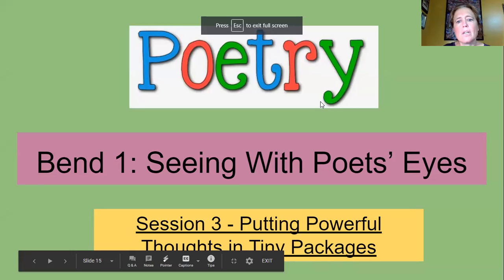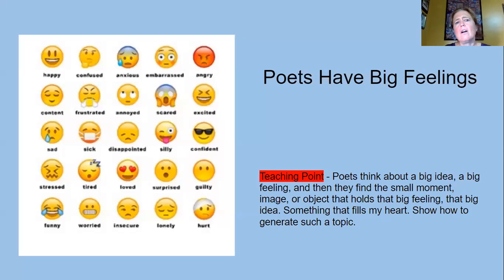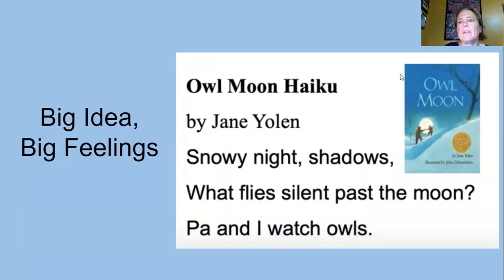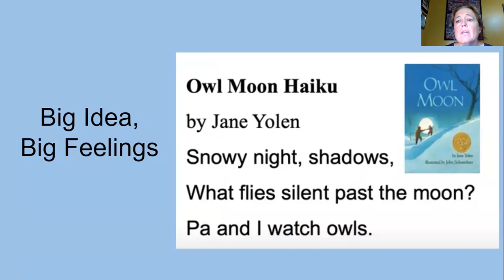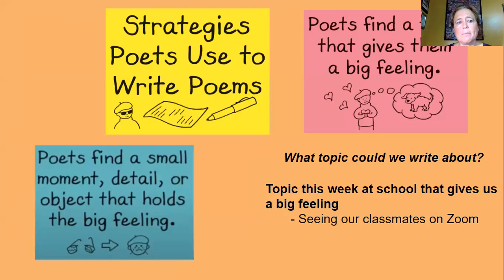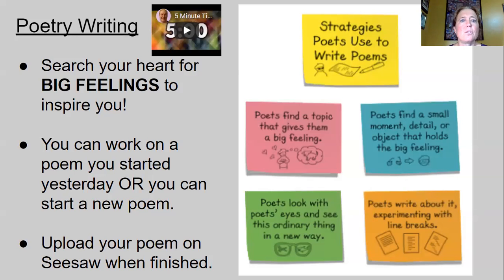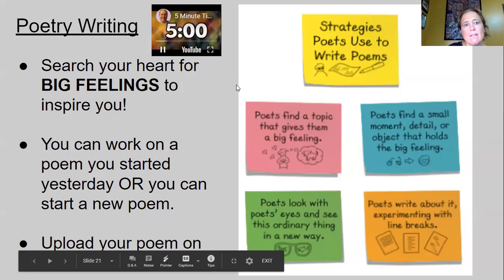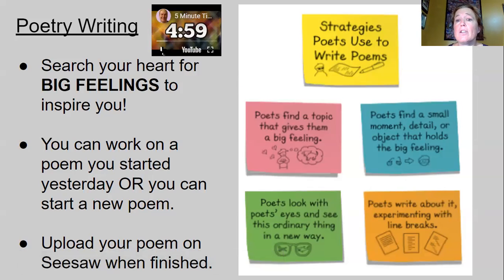2nd Grade writing lesson January 14th